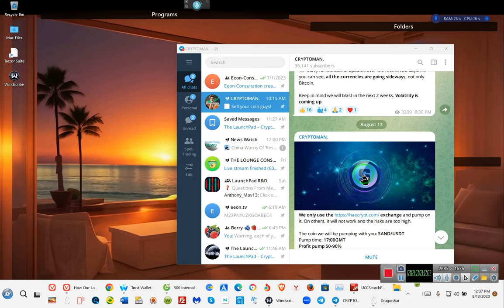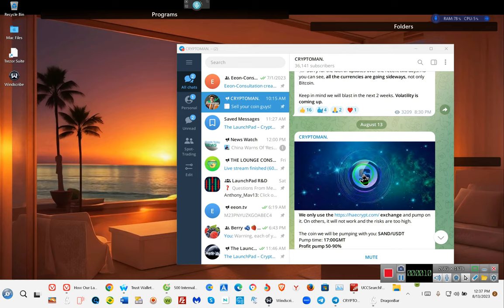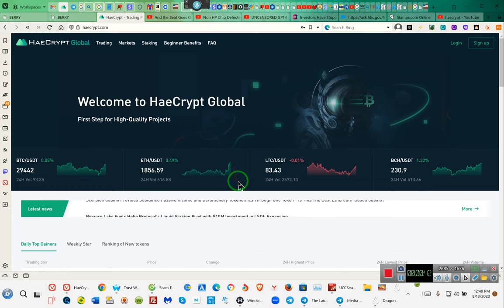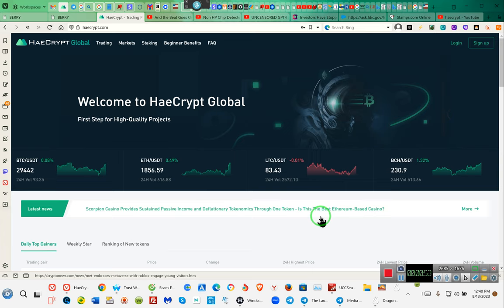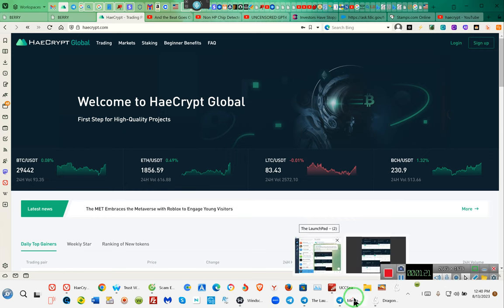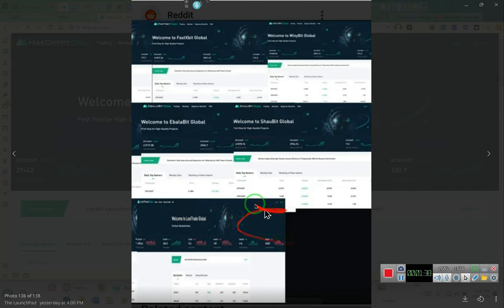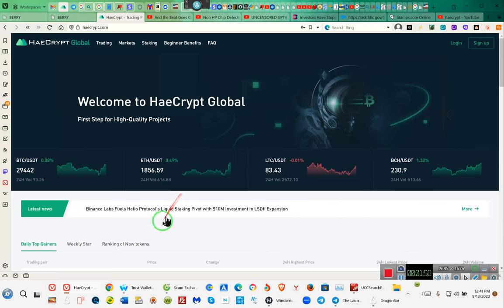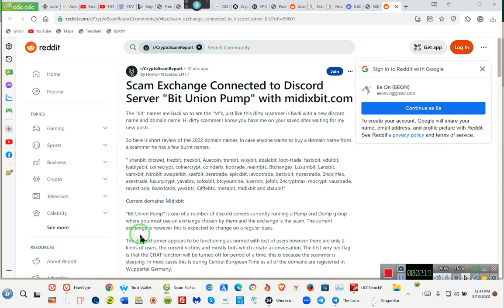CRYPTOMAN on TELEGRAM XXXXX--Stear Clear--XXXXX RR~EE 2023 08 13